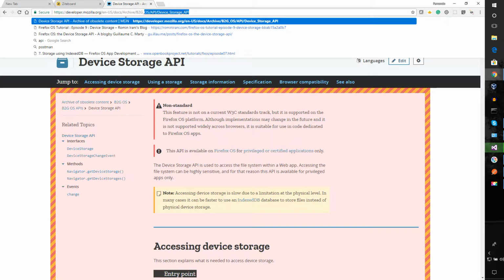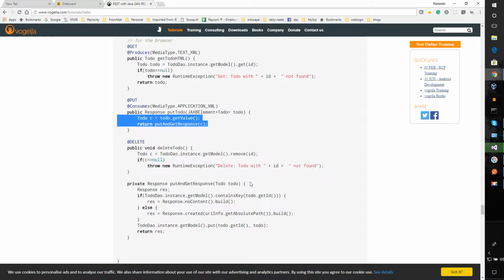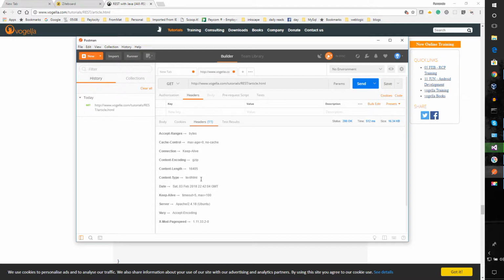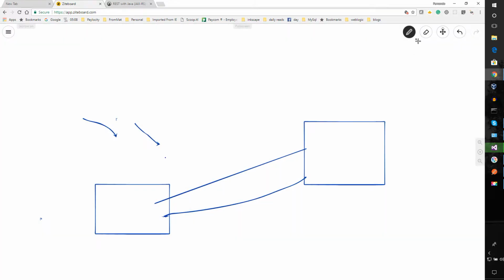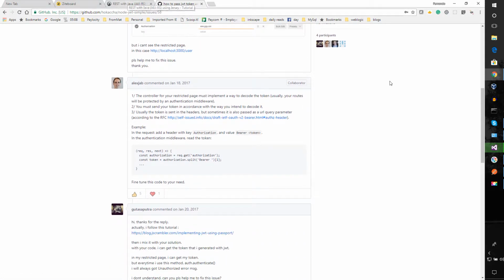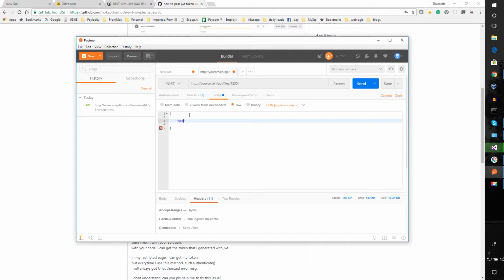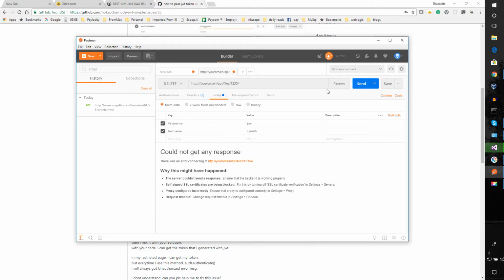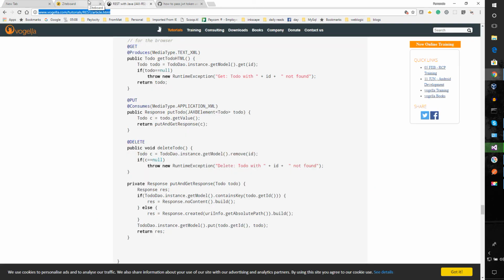What is a web request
In this short video, I explained very informally the components of a web request.